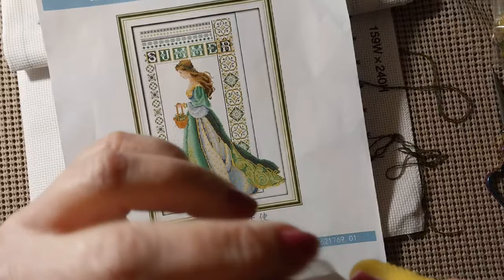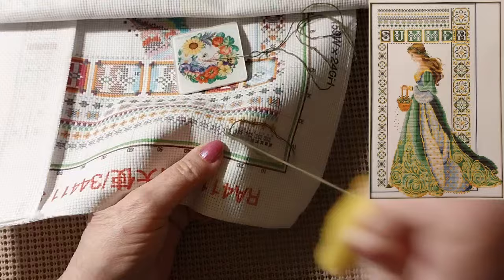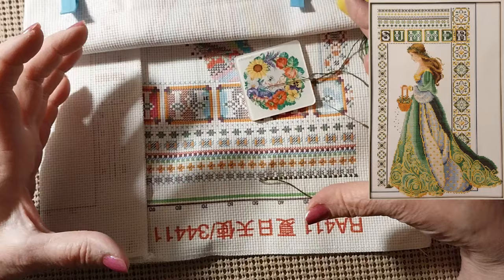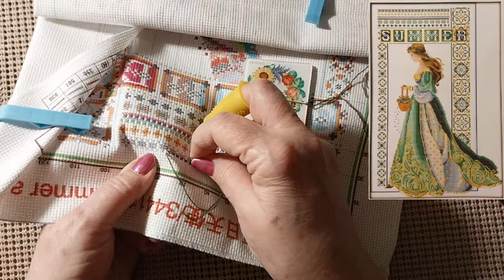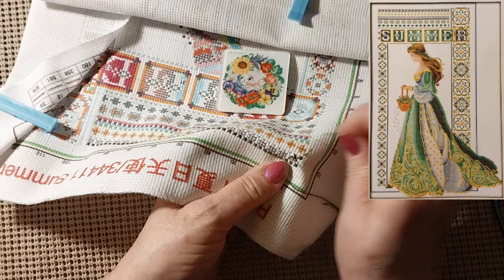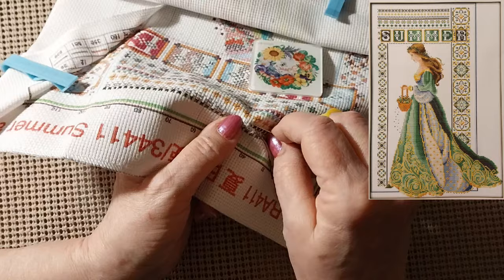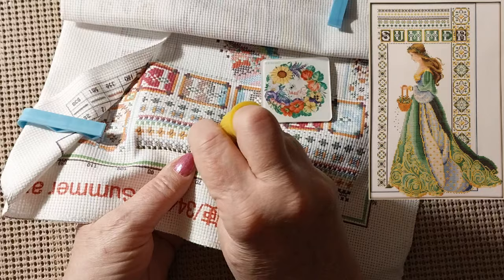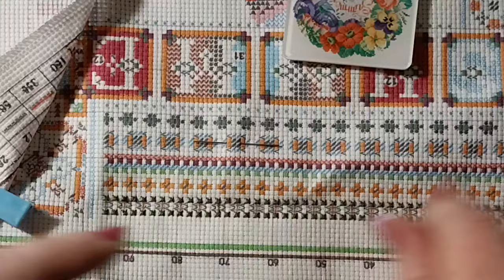Stitchin' Time With Lora Summer Lady Stamped Cross Stitch by Joy Sunday from BiggestCraft 4/12/24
Hello & Welcome. Today I am starting Summer Lady a Stamped Cross Stitch from BiggestCraft.

Lora Boyden
27200 County Road 313 # 17